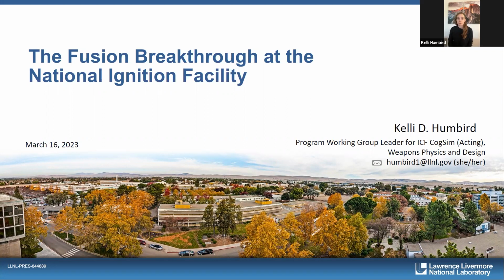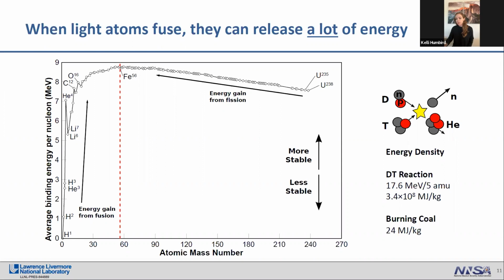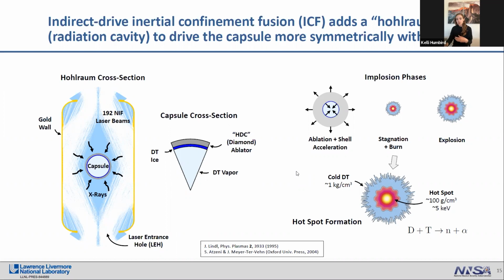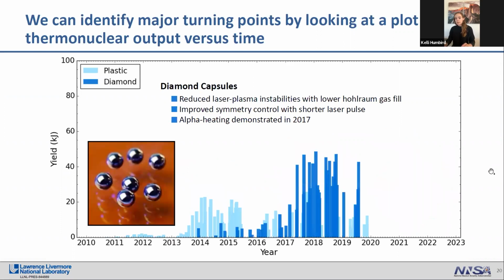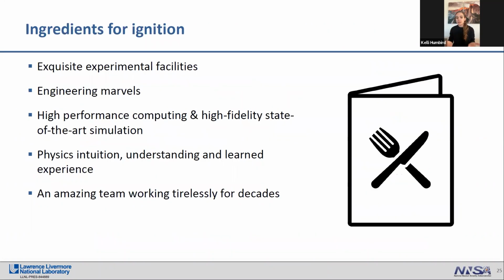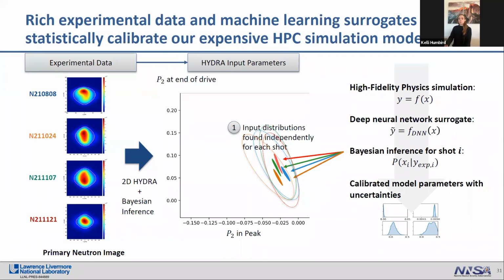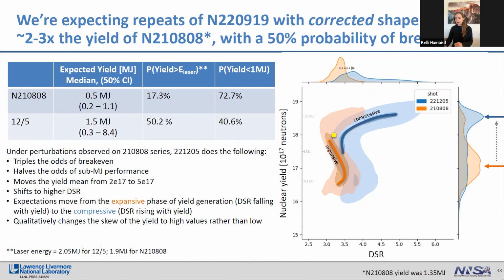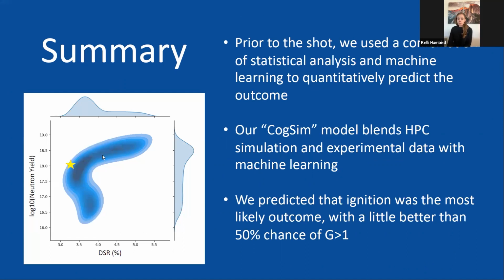"Fusion Ignition at the National Ignition Facility" by Kelli Humbird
As a part of Ball State's Department of Physics and Astronomy Colloquium series, Kelli Humbird presented on "Fusion Ignition at the National Ignition Facility" on Thursday, March 16, 2023.

Abstract: On December 5, 2022, 192 laser beams at the National Ignition Facility focused 2.05 megajoules of energy onto a capsule of frozen hydrogen fuel. In less time than it takes light to travel 10 feet, the laser crushed the capsule to smaller than the width of a human hair, vaulting the fuel to temperatures and densities exceeding those found in the sun. Under these extreme conditions, the fuel ignited and produced 3.15 megajoules of energy, making it the first experiment to ever achieve net energy gain from nuclear fusion.

After several decades of research, fusion breakeven at NIF brings humanity one step closer to the dream of limitless carbon-free, safe, clean energy. Yet, the shot that finally ushered in the Fusion Age was not actually that surprising. Prior to the experiment, our physics team used a machine learning model to predict the outcome of the experiment. The model, which blends supercomputer simulations with experimental data, indicated that ignition was the most likely outcome for this shot. In this talk, we discuss the breakthrough experiment, nuclear fusion, and how we used machine learning to predict that this experiment would demonstrate one of the biggest scientific achievements of our lifetime. LLNL-ABS-844080.